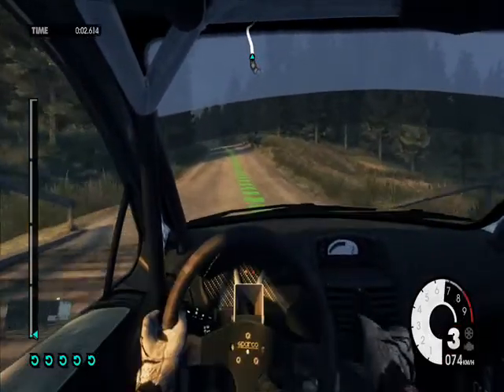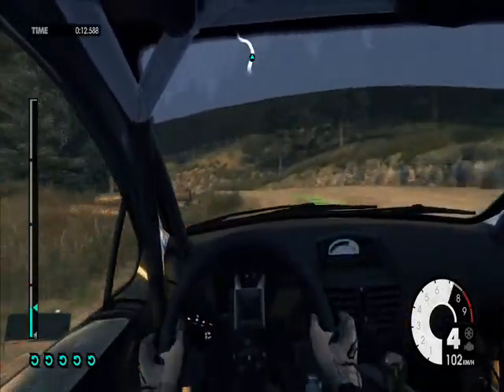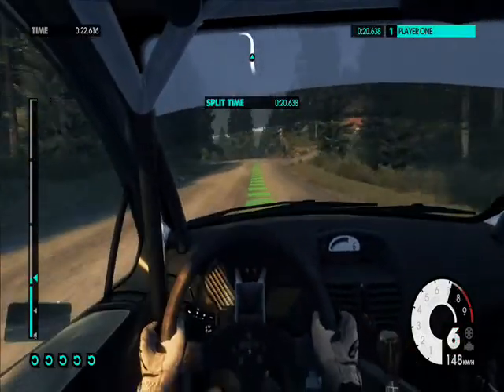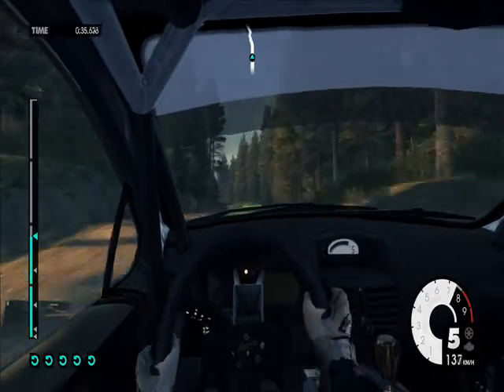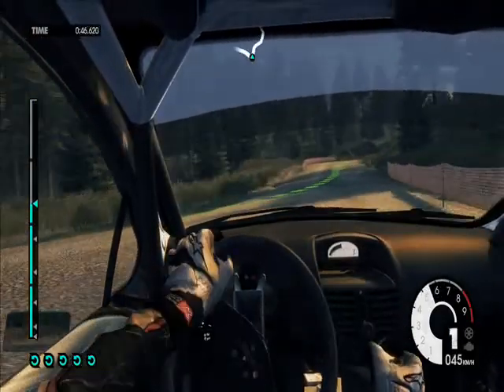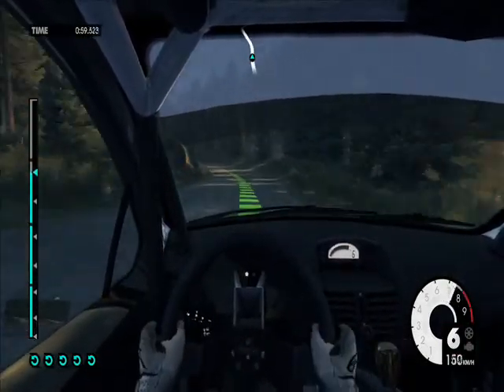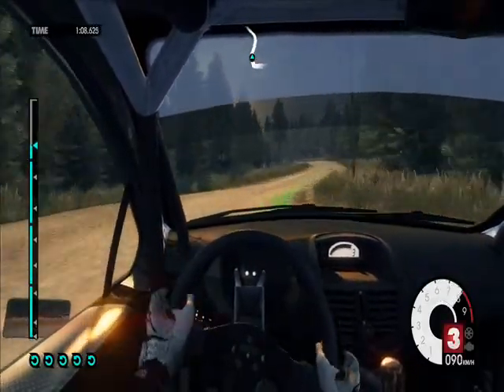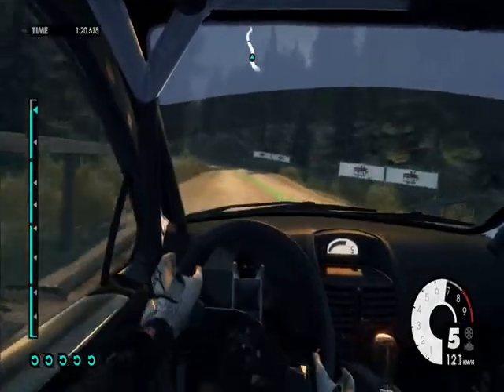Dirt 3 Gameplay